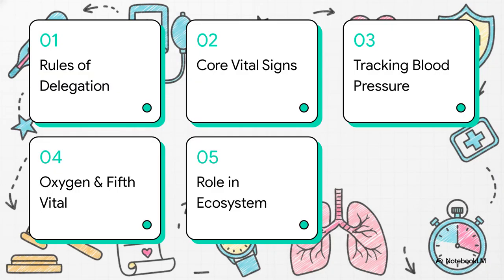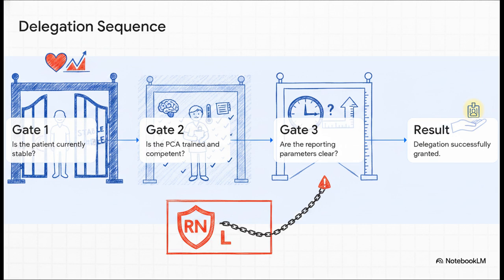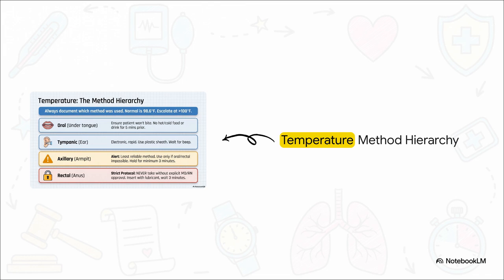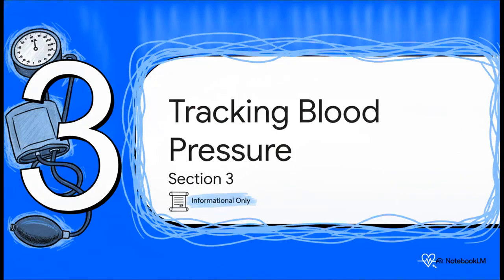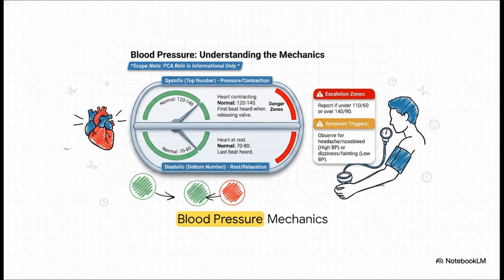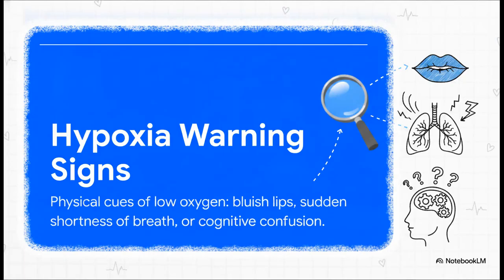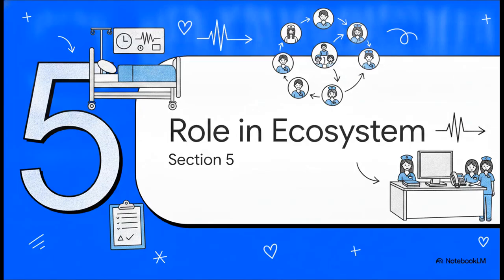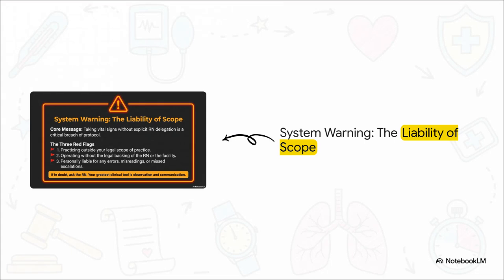Vital SIgns and legal Scope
Covers how to measure vital signs, including oxygen saturation, and explains the legal scope of practice for caregivers.